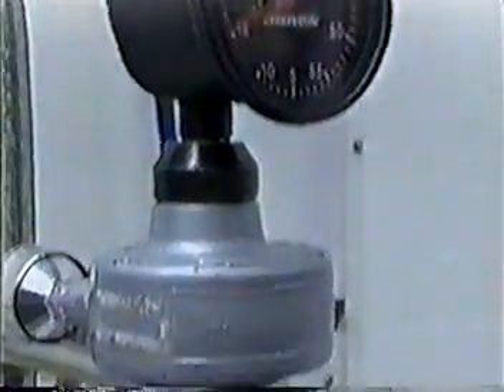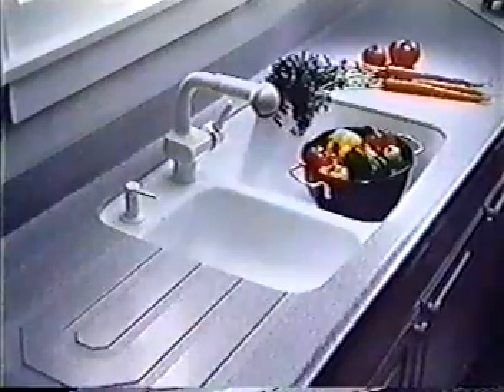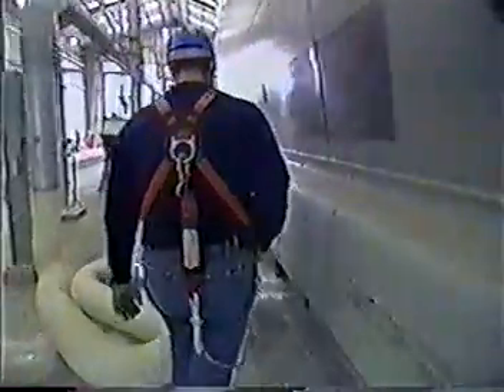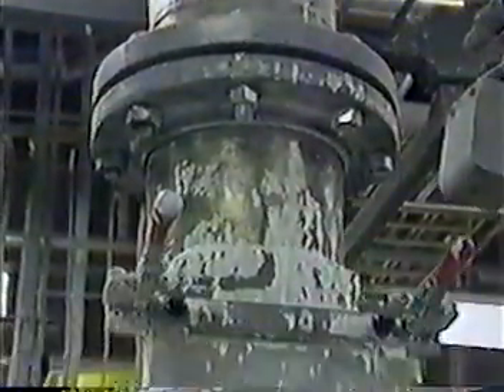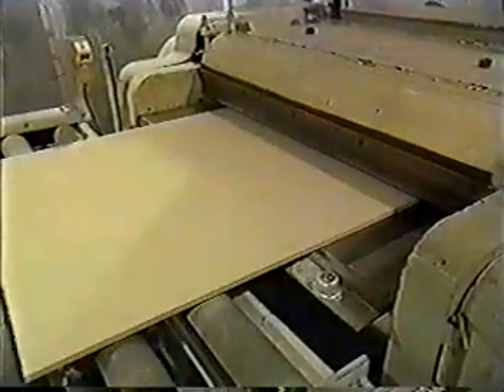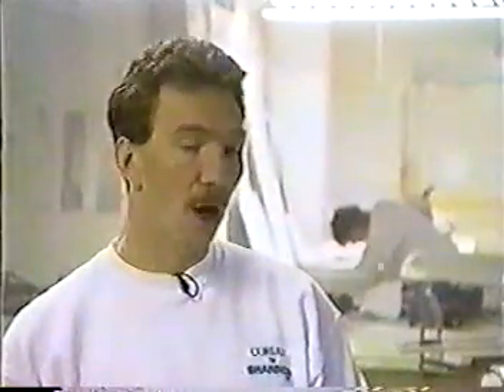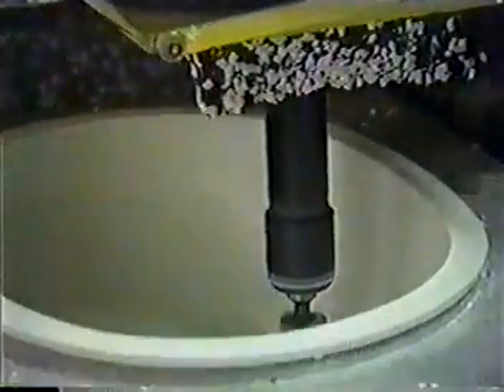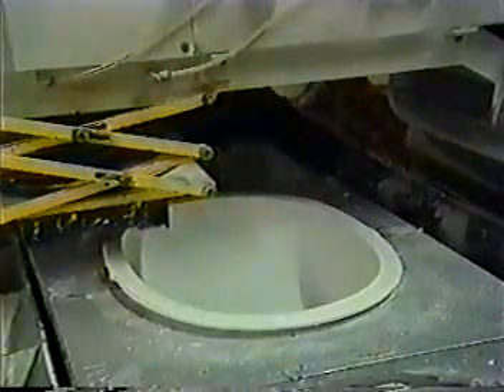CORIAN Hows That Made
A quick look into what makes Corian the strong surface that it is.